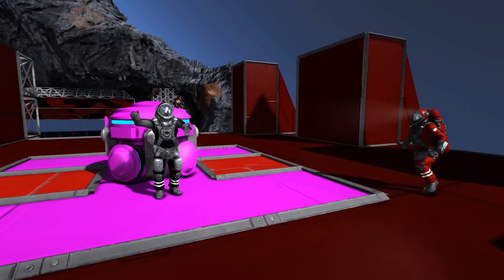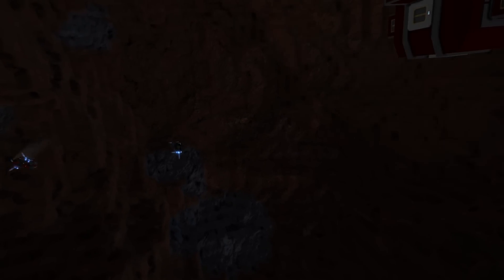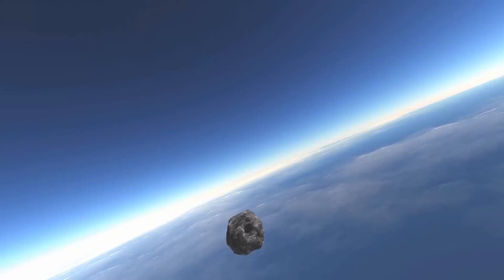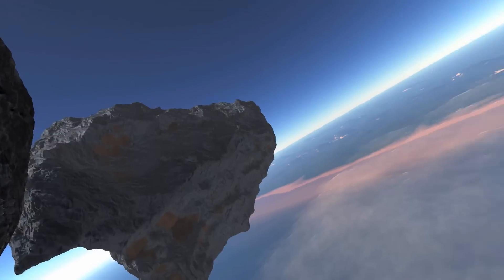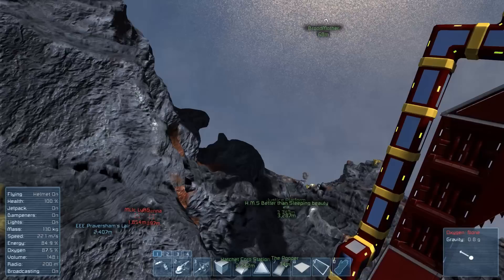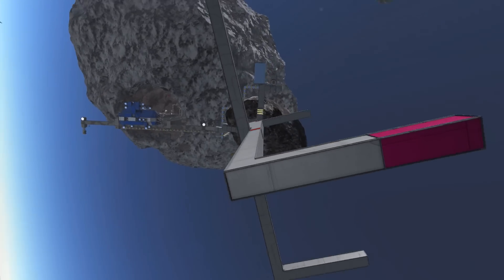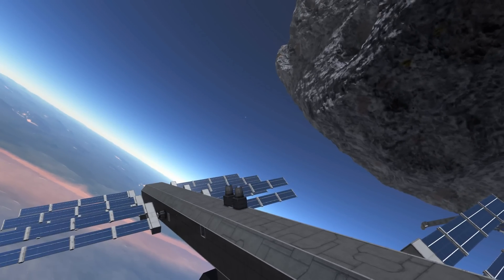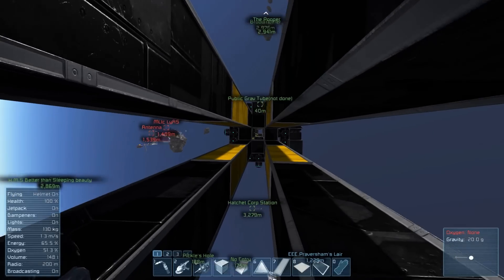The Final Tour - Part 2 | 1x24 | The Nidd Server | Space Engineers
DrunkSpiderman joins us for the final tour of the old Space Engineers whitelist world. Videos from the new world will begin in a couple of days.

ABOUT
This channel is a hobby that exists to somehow validate the many hours spent in front of a screen by producing something at the end of it all. Nothing new or great, but someone might enjoy it.